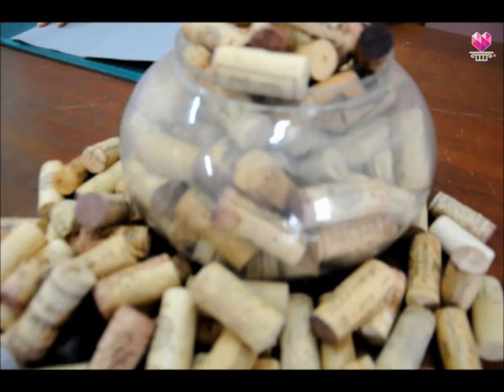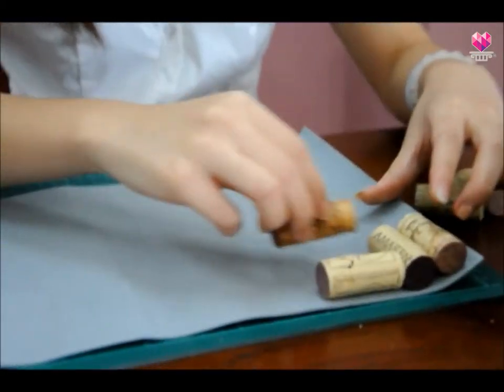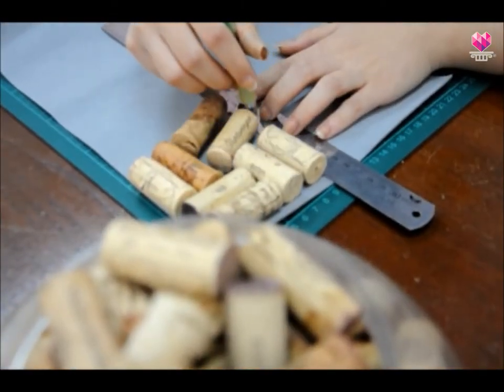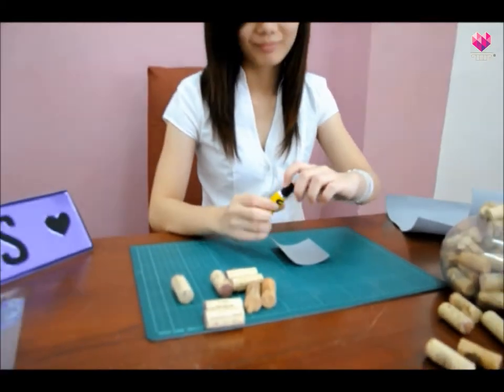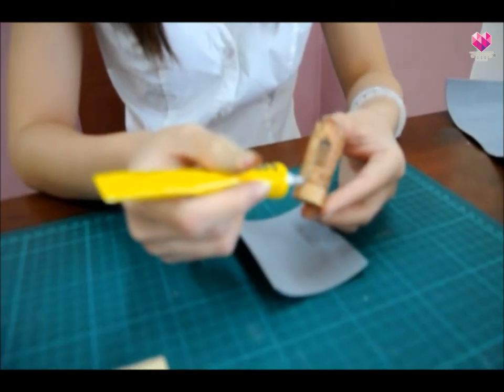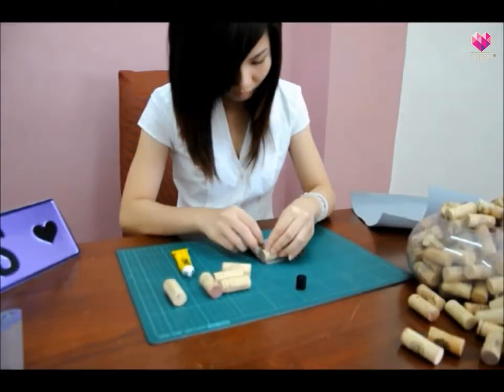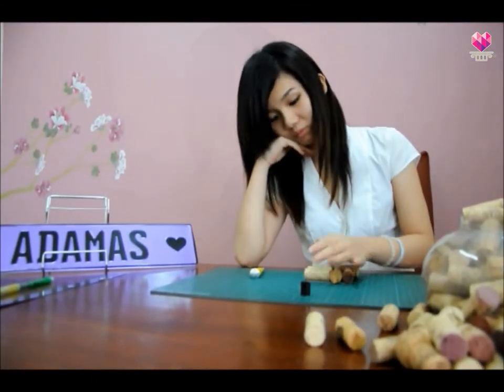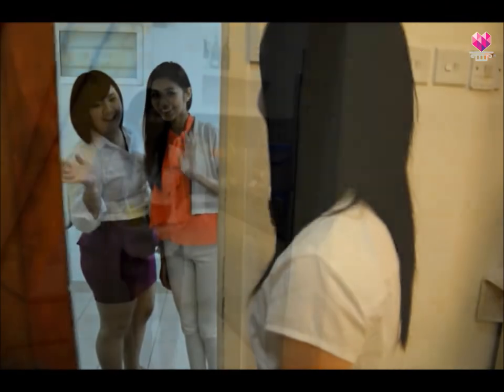Love Lab - Wine Cork Trivet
ADAMAS Graduate Training & Internship Program guide you on how to make your own coaster out of wine corks. Have Fun!

Go confidently in the direction of your dreams.
Live the life you have imagined. ♥
What are you waiting for? Join ADAMAS School of Weddings
and be a Certified Wedding Specialist Today!